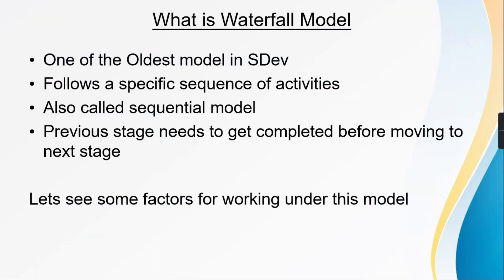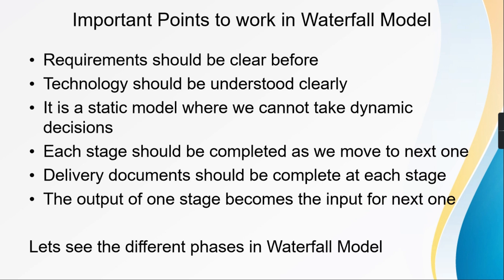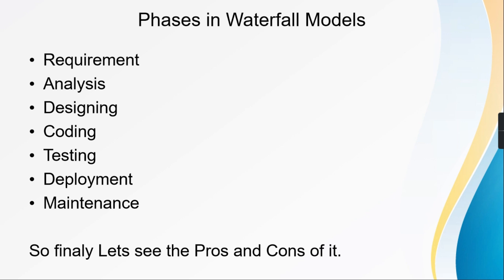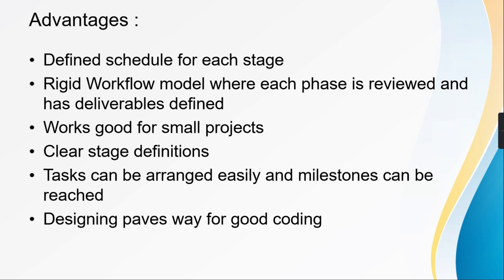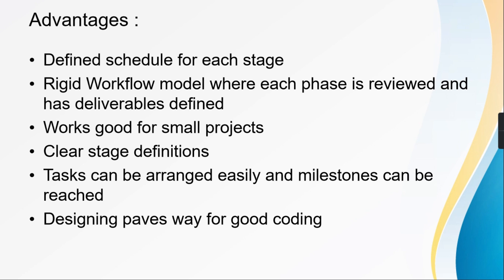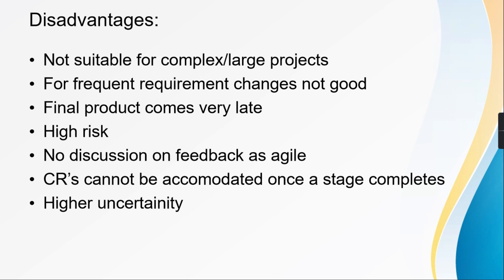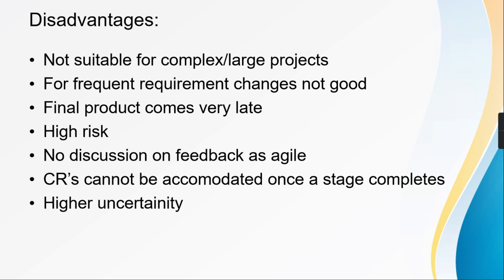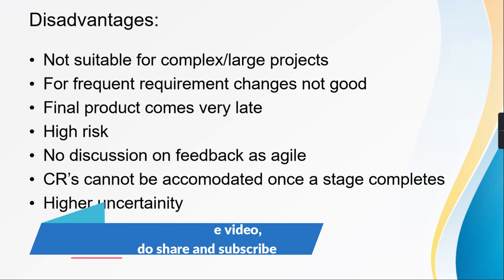Waterfall Model | What is Waterfall Model | SDLC| Rahul QA Labs 2021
What is Waterfall model in SDLC
Pros and cons of waterfall model
Software testing models

Visit Other Playlists as well :

Hello Viewers,

Thanks,
Rahul